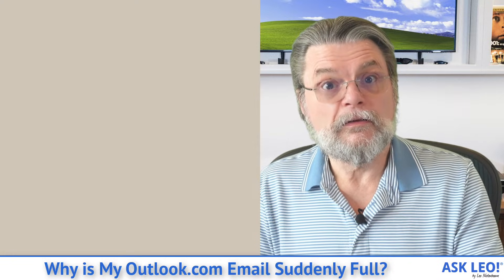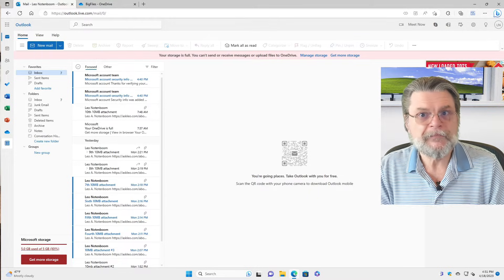Outlook.com storage full? Here's why, and how to fix it right now!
☑️ Microsoft made a confusing change to how storage is allocated between Outlook.com and OneDrive.

☑️ Outlook.com email and OneDrive
Email attachments and in-line images in Outlook.com emails now count against your OneDrive storage limitations. If you exceed a limit, your alternatives are to delete files from OneDrive, delete emails with attachments from Outlook.com, or purchase more OneDrive space.

Chapters
0:00 Outlook.com Email Suddenly Full
0:25 Storage is now shared
1:05 A ploy to purchase more storage?
1:45 Managing storage
2:30 Attachments count
4:00 Instant failure scenario
4:50 Deleting the attachments
5:20 Delete the whole email
5:55 OneDrive? What?
7:15 Can't send or receive messages
7:41 What should you do?